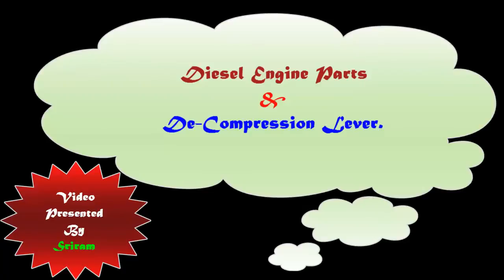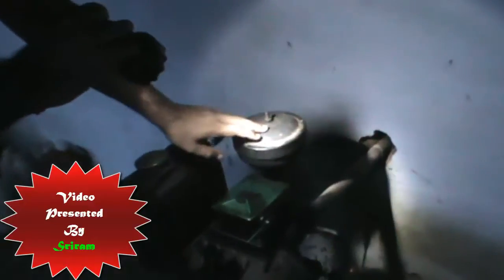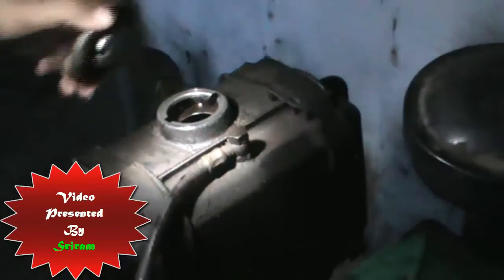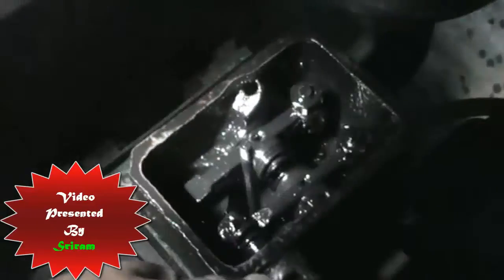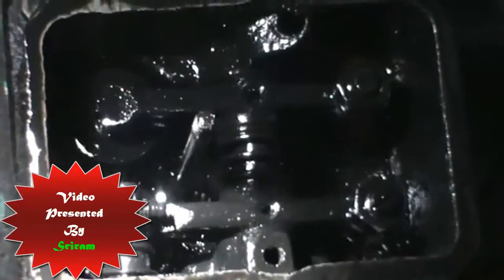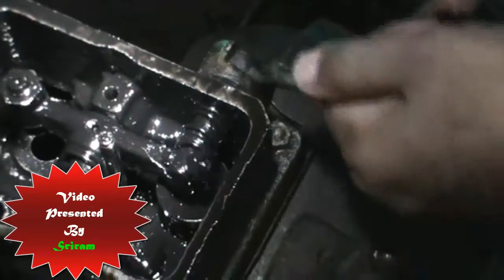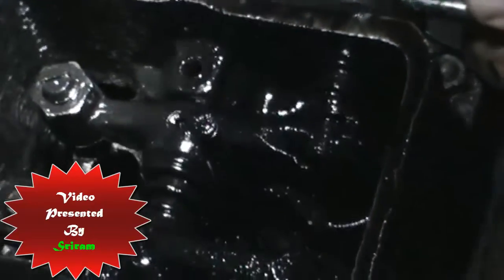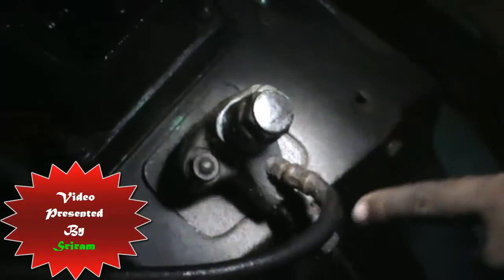Diesel Engine Basics - De-compression Lever..!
This video will show you the basic parts of a diesel engine and one important aspect of starting a single cylinder naturally aspirated diesel engine i.e decompression lever working and its function. Watch this video to have a clear look of how a decompression lever works and enables to start a diesel engine.